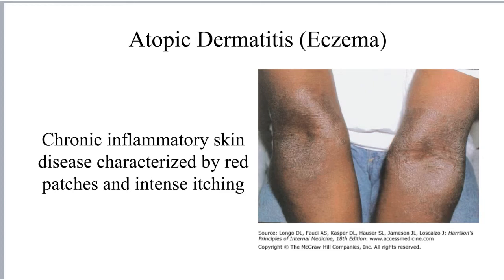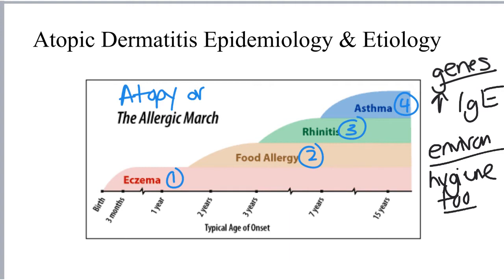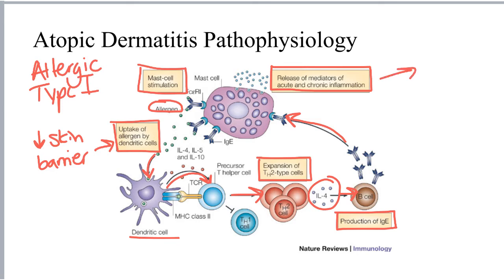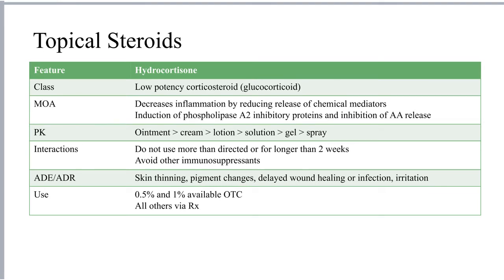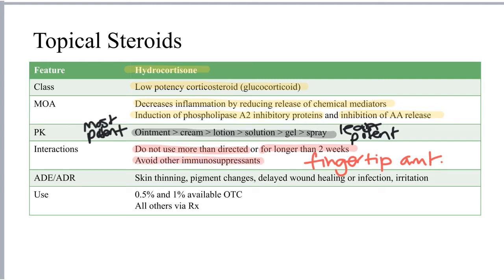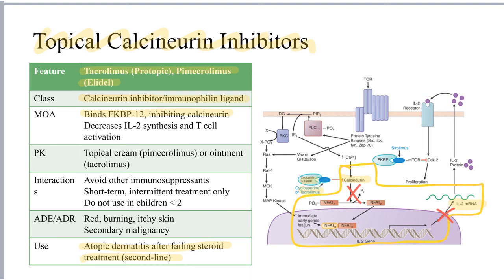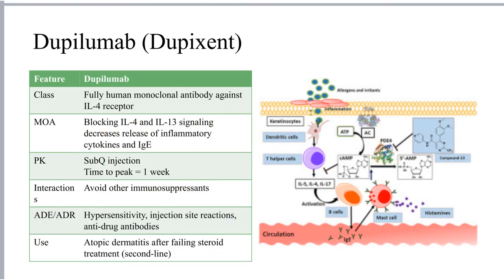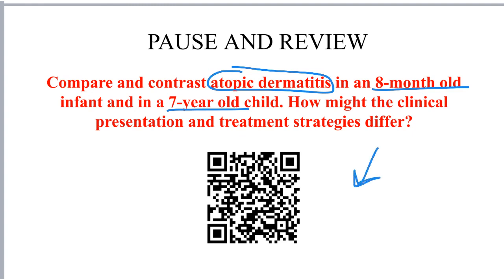Dermatitis Pathphysiology & Drug Action